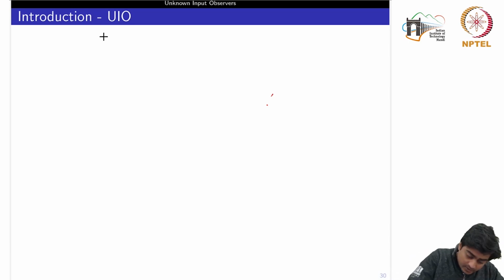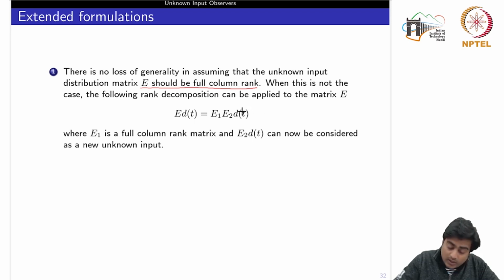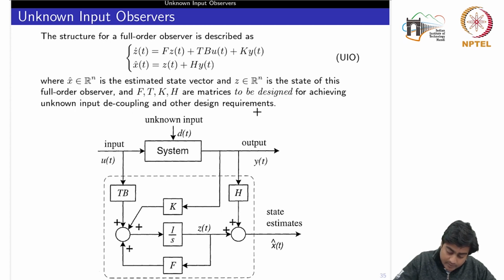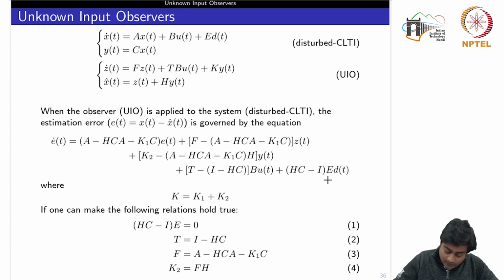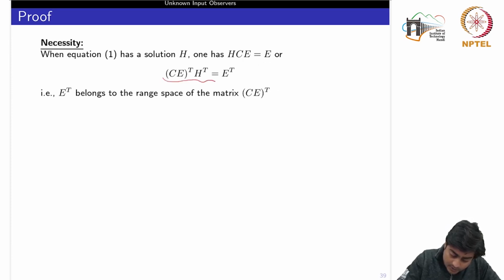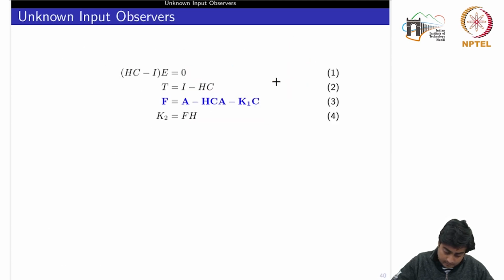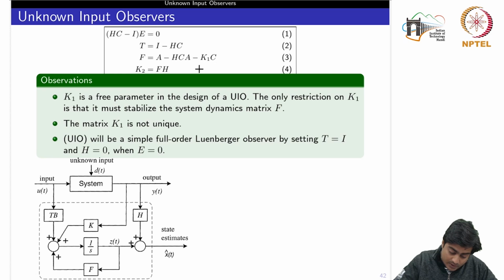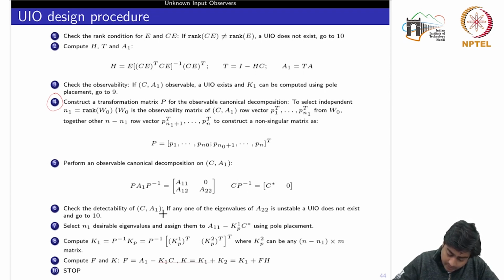UIO swayamprabha ch19